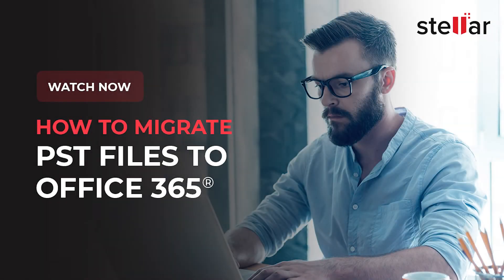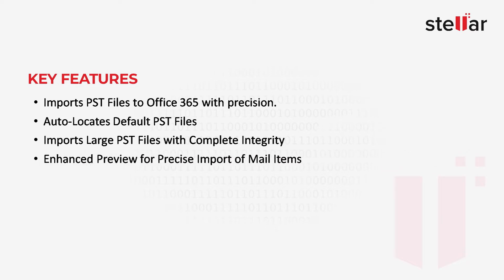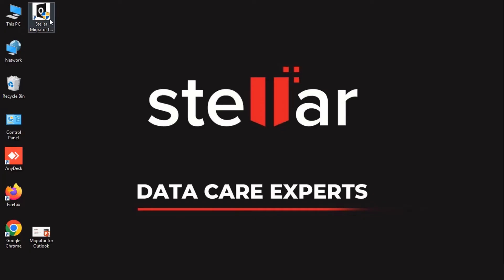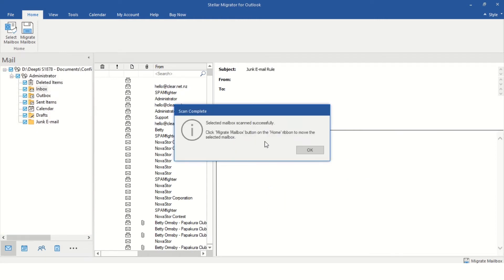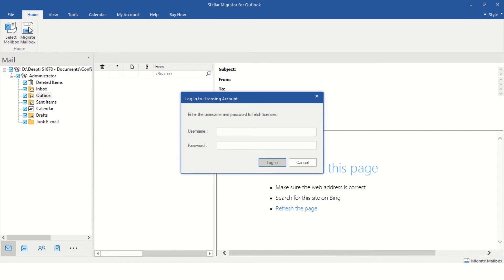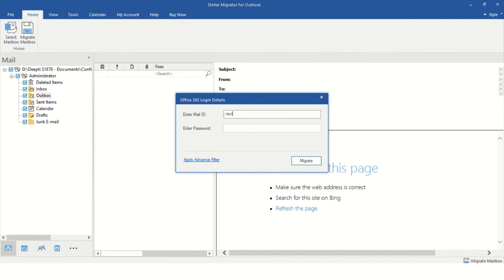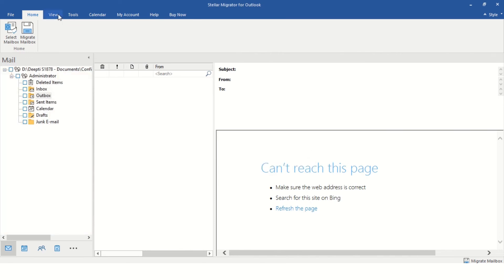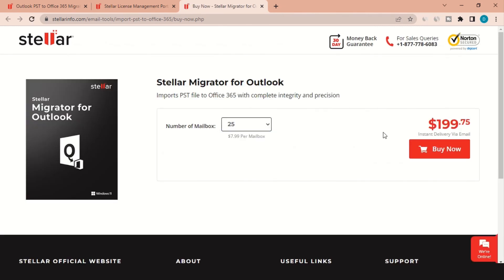Easily Migrate Your Outlook PST to Office365 in 2024—Here’s How!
Check out Stellar Migrator for Outlook! This user-friendly software makes it super easy to import Outlook OST and PST files to Office 365 or Live Exchange Server, and you can even save them as PST files. It’s perfect for Outlook administrators who need to move emails, attachments, contacts, and calendars quickly and safely.

Key Features:

👉 Easy PST Import: Just select your PST files and upload them to Office 365 with a few clicks.
👉 Auto-Location: The tool automatically finds your PST files for you, so you don’t have to search.
👉 Handles Large Files: Import large Outlook files (up to 50GB) without losing any data.

👉 Preview Your Imports: See what you’re about to import before you do it.

👉 Advanced Filters: Choose specific emails to include or exclude based on dates or email addresses.
👉 Detailed Reports: Get a report of your migration process for your records.

👉 Flexible Pricing: Pay only for the files you need to migrate with our pay-as-you-go plan.

Topics Covered:
How to move Outlook PST to Office 365, import PST files, and tips for email migration!